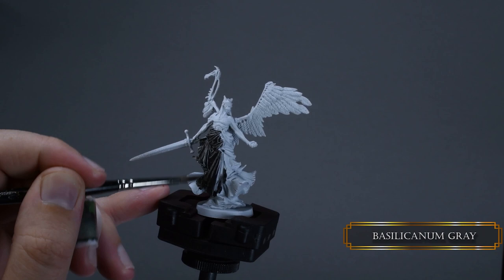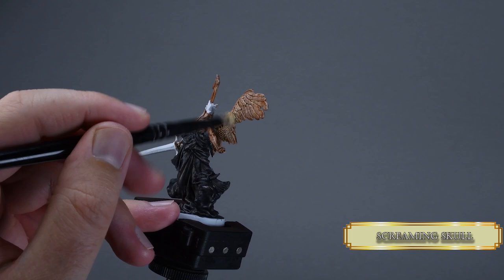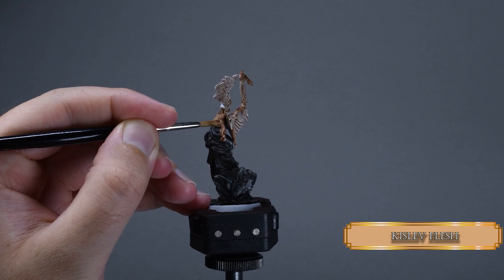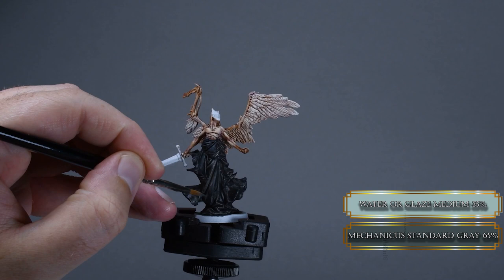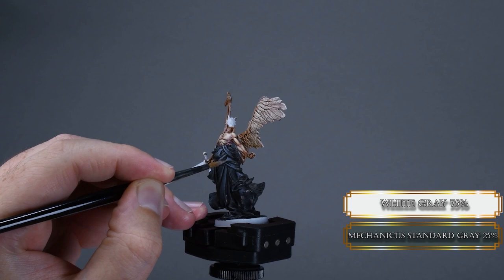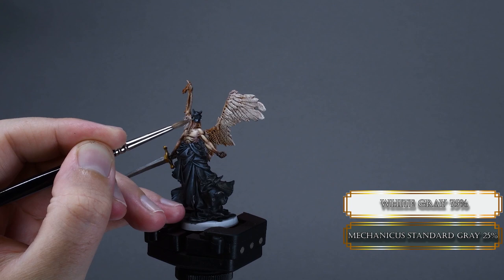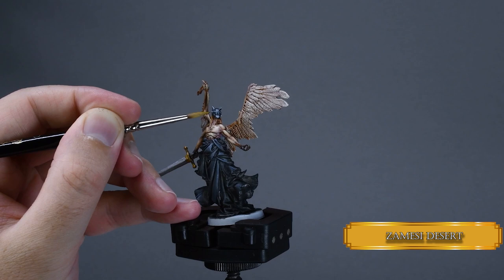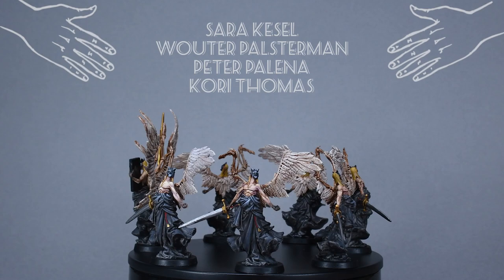SPEEDPAINT - Massive Darkness 2 Fallen Angels mob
Vote on the next mini you want me to make video about from Massive Darkness 2 and get early acces to the new videos here:

Brushes:
Raphael 8404 size 1
Please, no mickey mouse!